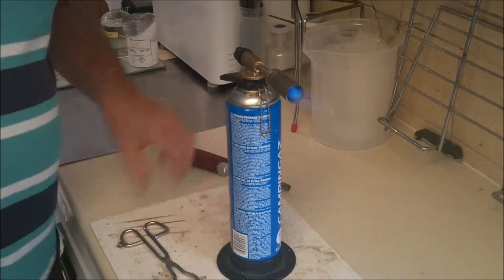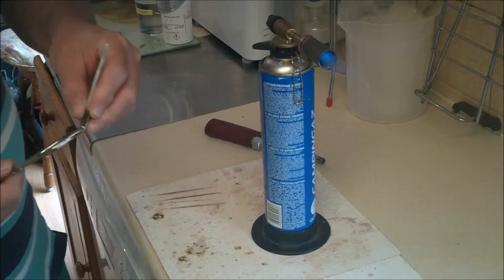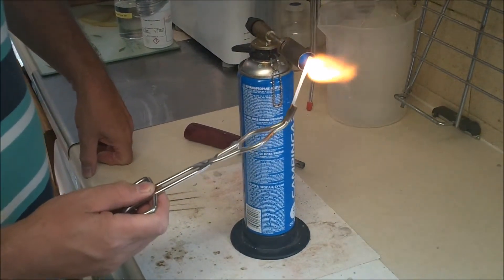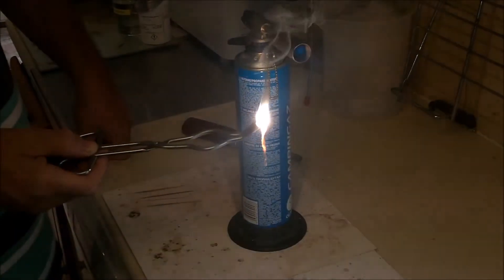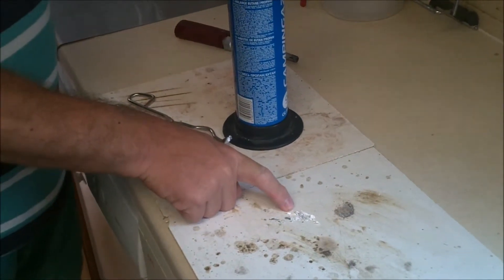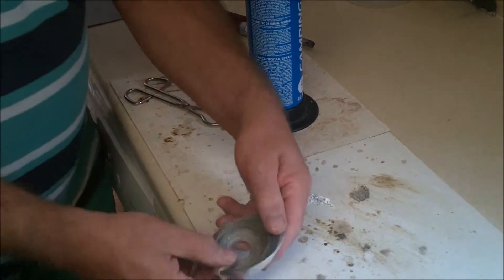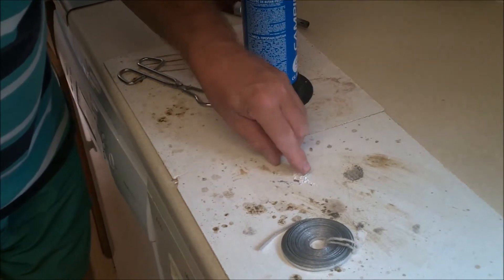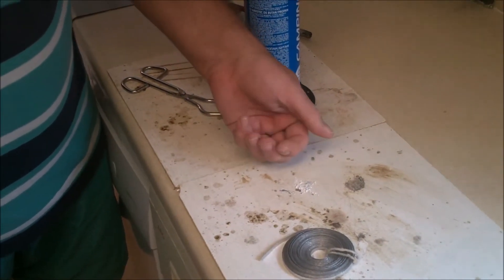Burning Magnesium in Air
Burning Magnesium in air produces an extremely bright white light and fumes of Magnesium oxide which is really a powder. In this experiment I heat a small strip of magnesium in a burner . The magnesium is held in tongs since the magnesium gets extremely hot.
This experiment is a favourite gcse chemistry  school science experiment to show the chemical changing of one substance into another.